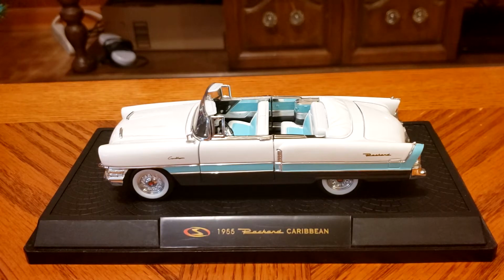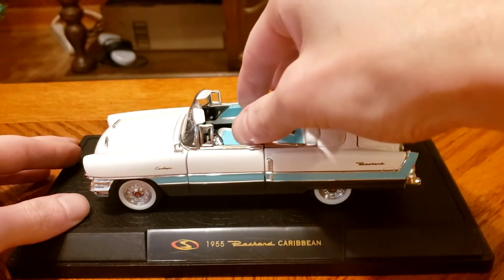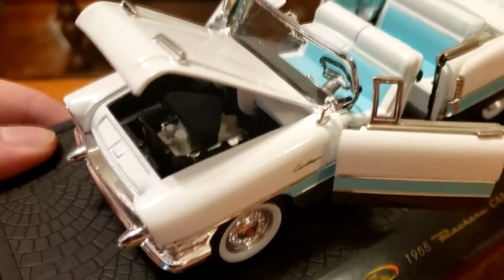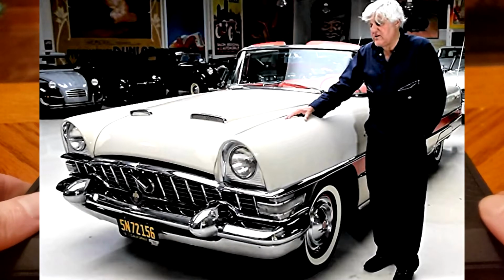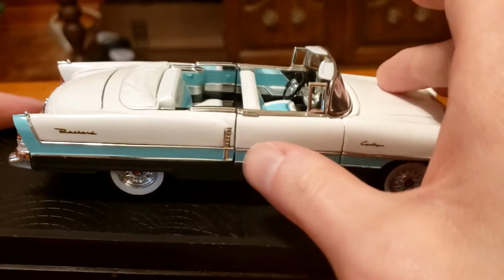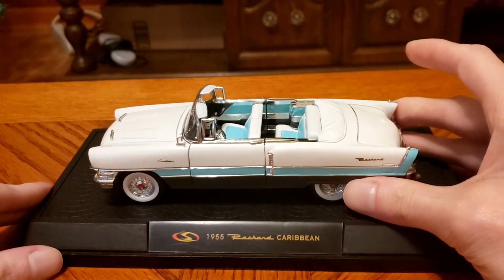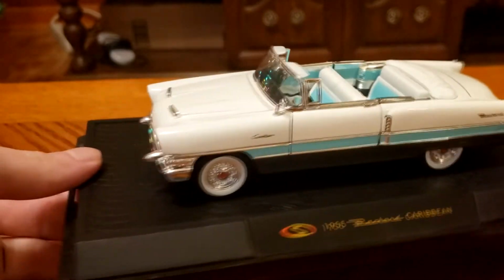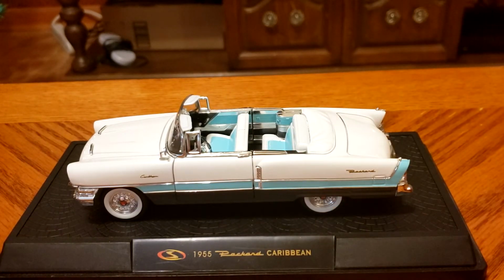Domino's Diecast - 1955 Packard Caribbean - 1:32 Scale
On this episode I will be showing my 1955 Packard Caribbean in 1:32 scale. :)  A beautifully detailed model, considering it's smaller size.